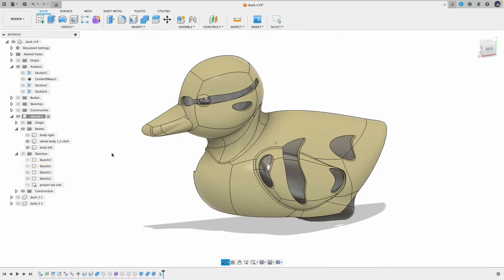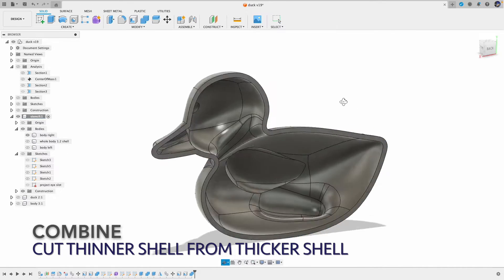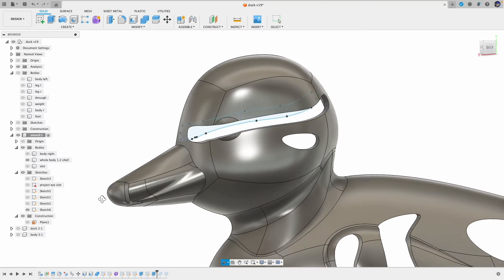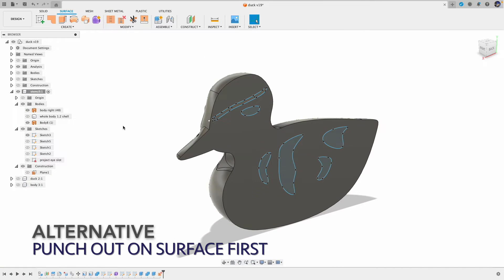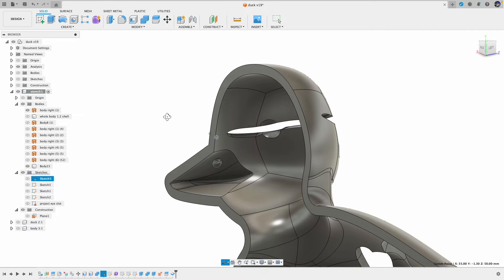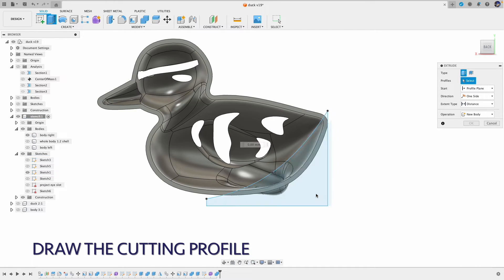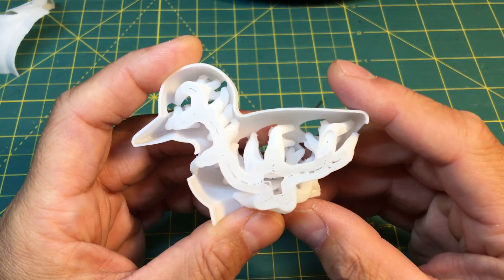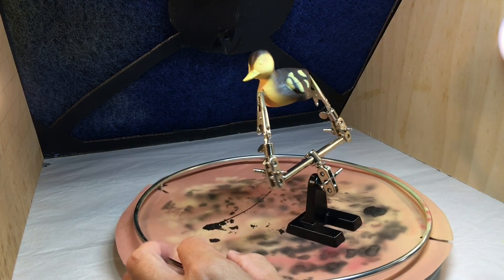How to Make Your Own 3D Stencils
In this video, I demonstrate my ways to creating a 3D stencil for airbrushing a 3D printed model, using Fusion 360.

Modeling Tool: Fusion 360
Slicer: Ultimaker Cura
3D Printer: generic FDM
Printer material: PLA
Print layer height: 0.2mm